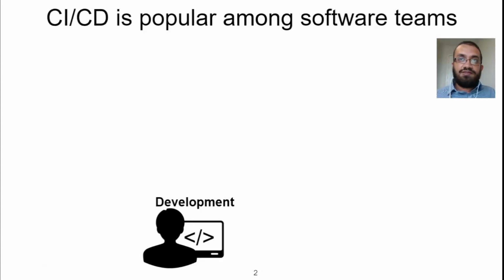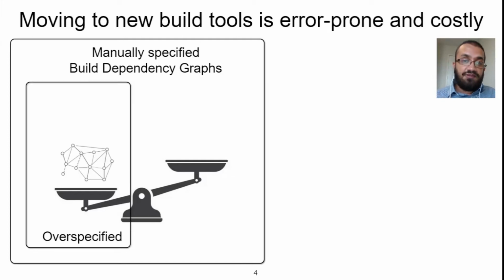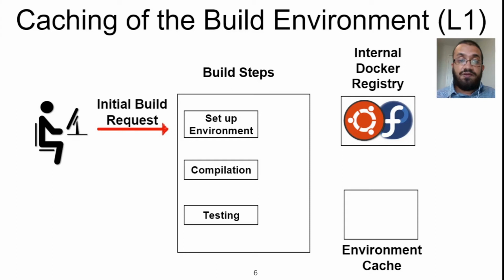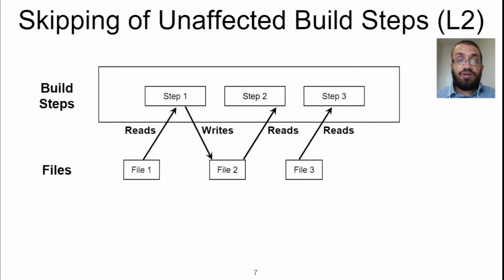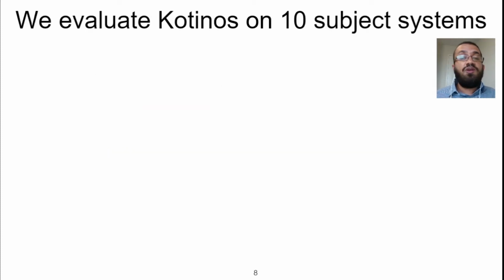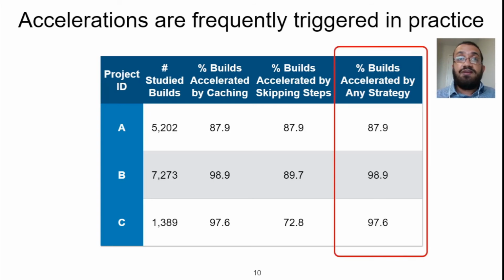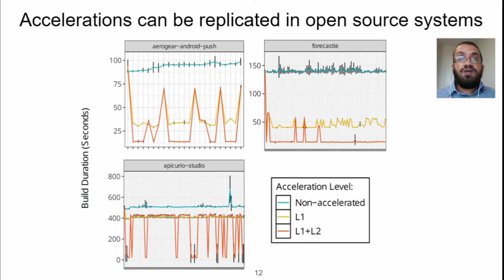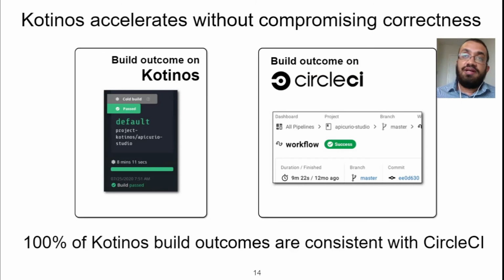"Accelerating Continuous Integration by Caching Environments and Inferring Dependencies" at FSE 2021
Presented at The ACM Joint European Software Engineering Conference and Symposium on the Foundations of Software Engineering (ESEC/FSE 2021) journal first track on 25th of August 2021.

Title: "Accelerating Continuous Integration by Caching Environments and Inferring Dependencies"
Authors: Keheliya Gallaba, John Ewart, Yves Junqueira, Shane McIntosh

Abstract: To facilitate the rapid release cadence of modern software (on the order of weeks, days, or even hours), software development organizations invest in practices like Continuous Integration (CI), where each change submitted by developers is built (e.g., compiled, tested, linted) to detect problematic changes early. A fast and efficient build process is crucial to provide timely CI feedback to developers. If CI feedback is too slow, developers may switch contexts to other tasks, which is known to be a costly operation for knowledge workers. Thus, minimizing the build execution time for CI services is an important task.

While recent work has made several important advances in the acceleration of CI builds, optimizations often depend upon explicitly defined build dependency graphs (e.g., make, Gradle, CloudBuild, Bazel). These hand-maintained graphs may be (a) underspecified, leading to incorrect build behaviour; or (b) overspecified, leading to missed acceleration opportunities. In this paper, we propose Kotinos—a language-agnostic approach to infer data from which build acceleration decisions can be made without relying upon build specifications. After inferring this data, our approach accelerates CI builds by caching the build environment and skipping unaffected build steps. Kotinos is at the core of a commercial CI service with a growing customer base. To evaluate Kotinos, we mine 14,364 historical CI build records spanning three proprietary and seven open-source software projects. We find that: (1) at least 87.9% of the builds activate at least one Kotinos acceleration; and (2) 74% of accelerated builds achieve a speed-up of two-fold with respect to their non-accelerated counterparts. Moreover, (3) the benefits of Kotinos can also be replicated in open source software systems; and (4) Kotinos imposes minimal resource overhead (i.e., 1% median CPU usage, 2 MB – 2.2 GB median memory usage, and 0.4 GB – 5.2 GB median storage overhead) and does not compromise build outcomes. Our results suggest that migration to Kotinos yields substantial benefits with minimal investment of effort (e.g., no migration of build systems is necessary).